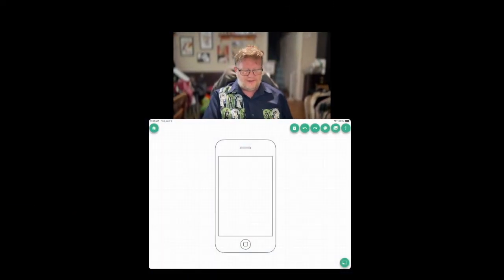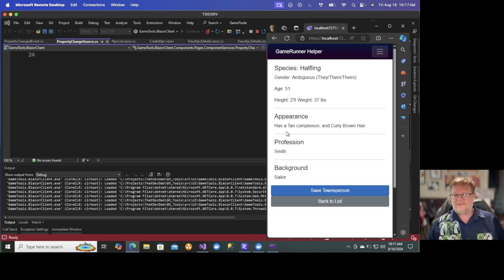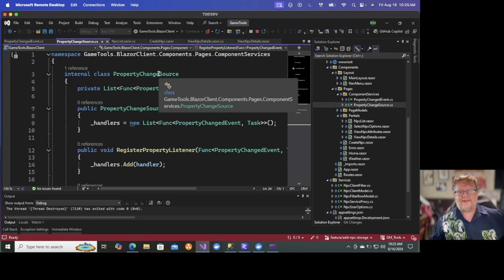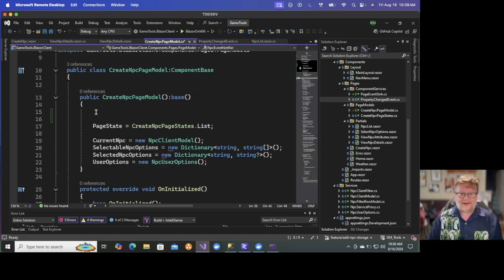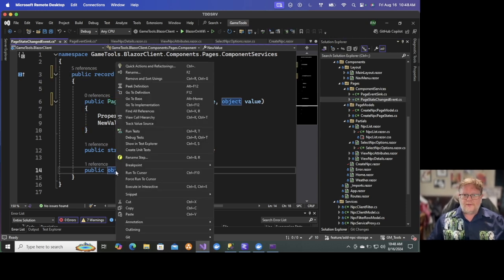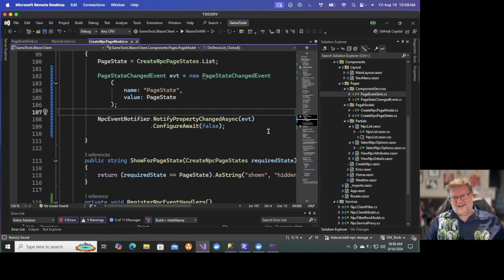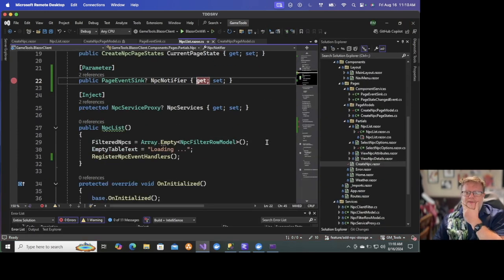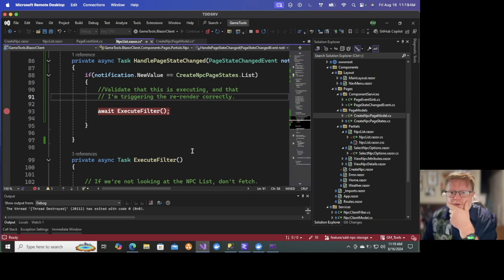Zero to MVP with .Net - How I handle Event Brokering within a Blazor Feature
Thursday's videos were a mess, and so was I.  This morning's session was a step back, which I talked out what I need to do to get different things to happen in different parts of the NPC Feature of the GameMaster Helper application.

I started off by talking through, and white boarding what is called the Mediator pattern.  This pattern helps keep us from having to tie all of our different components together with code, preserving that concept of independent parts that get snapped together as needed.

Some of these components in the app need the ability to Do Things when the PageState changes.  A VERY simple implementation of an Event Sink got me where I need to be.  I struggled with some Blazor idiosyncrasies at the very end, but I promise, I do get them figured out by the afternoon session, where we pivot to Layout thinking.